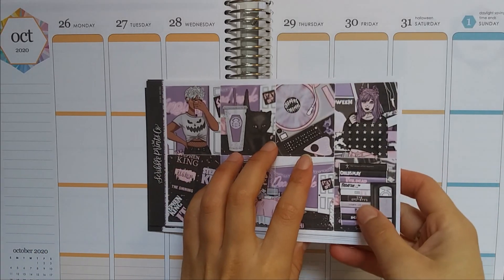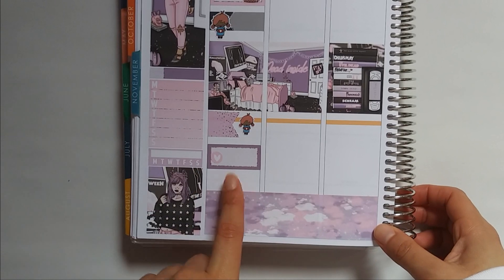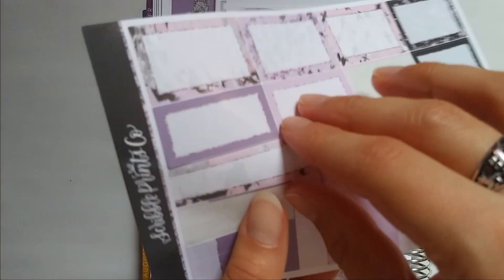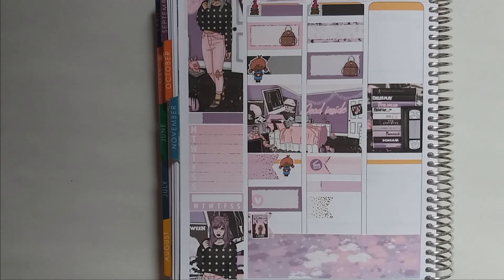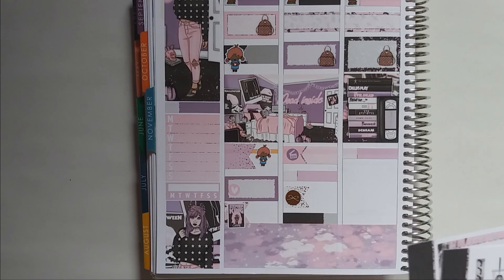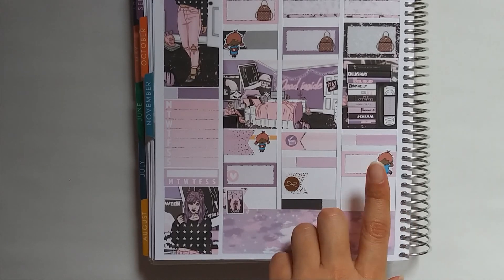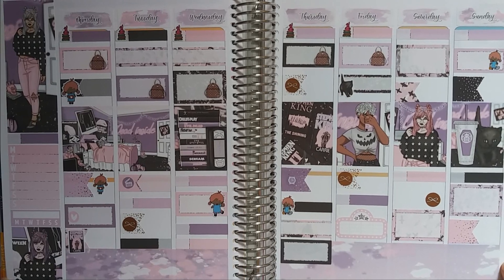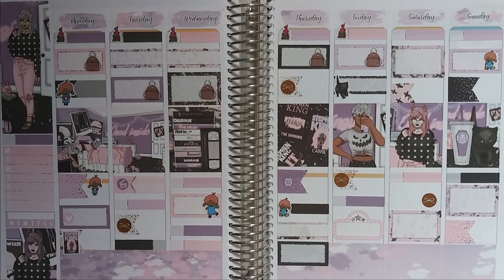Plan With Me: Dead Inside (SPC)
Hi! This is a plan with me using the Dead Inside mini kit from SPC.

People Mentioned:
Tu Momento Estelar by Luz Maria Doria